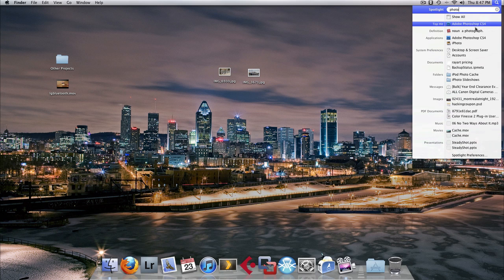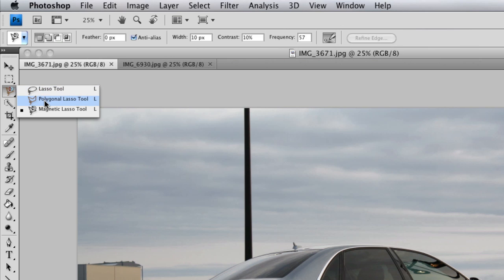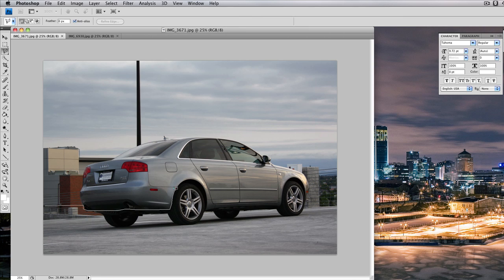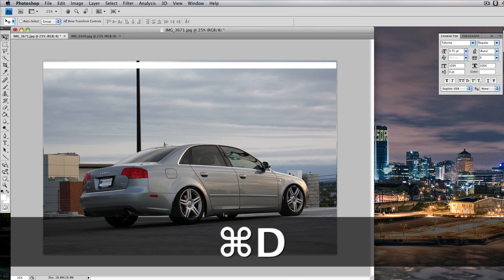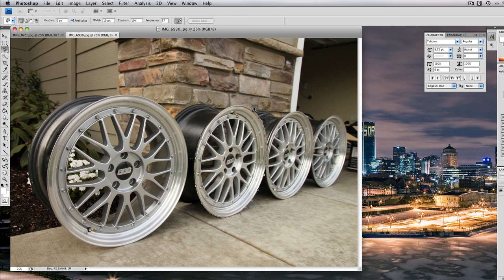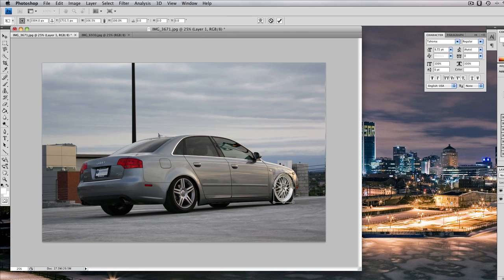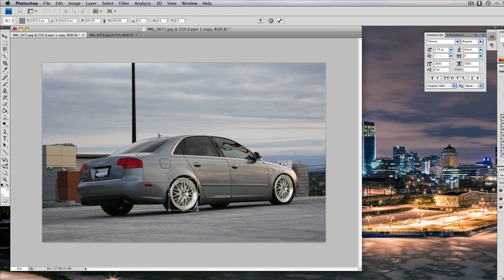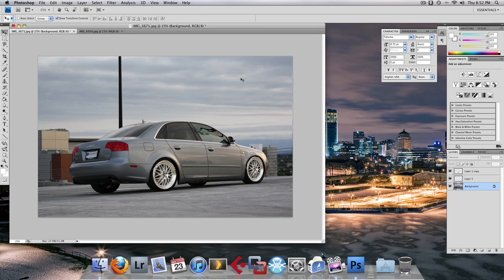Tutorial: Lowering a Car and Adding Rims in Photoshop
In this tutorial I show you how to lower a car and change wheels in Photoshop. Pretty simple process.

M Y   G E A R :
Cameras -